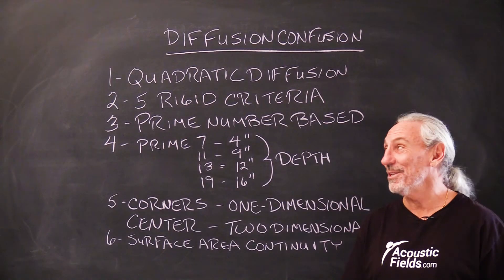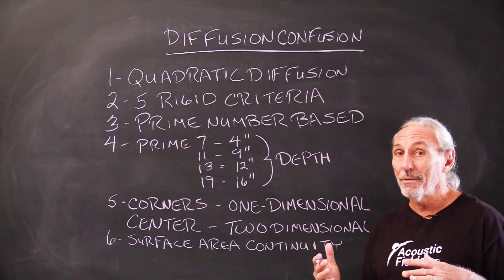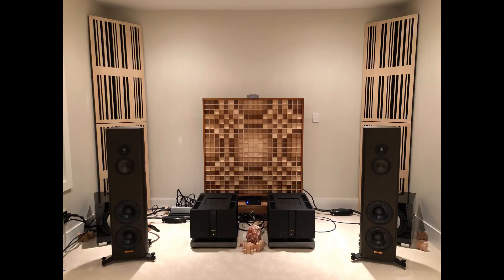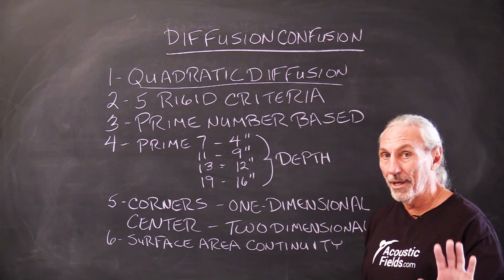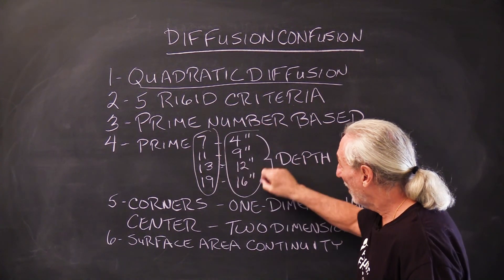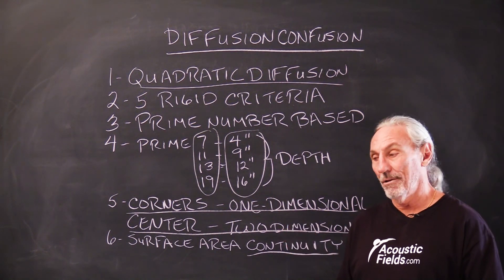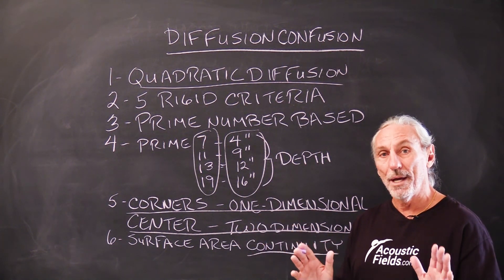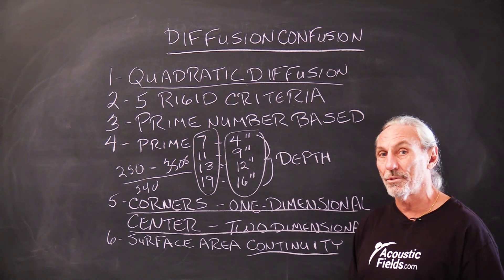Diffusion Confusion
- - In this video we're going to talk about all the confusion when it comes to acoustical diffusion. Watch the video to find out more!